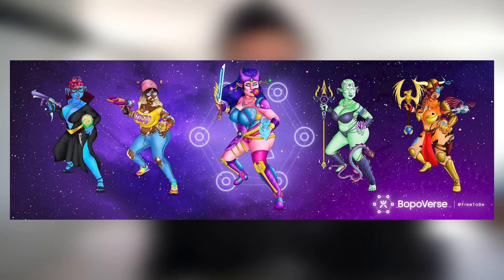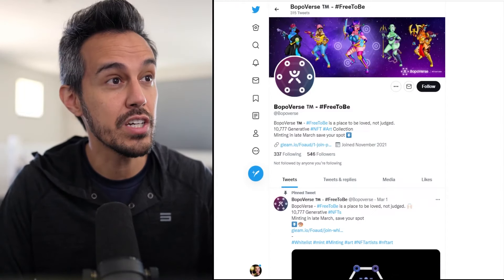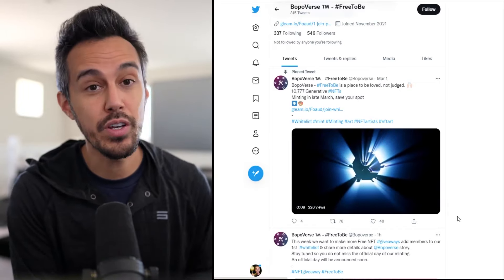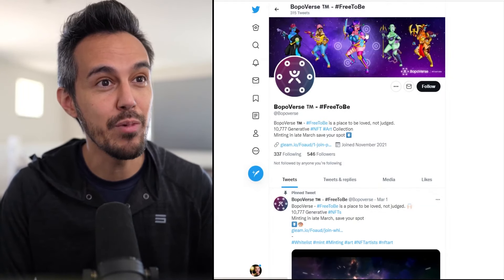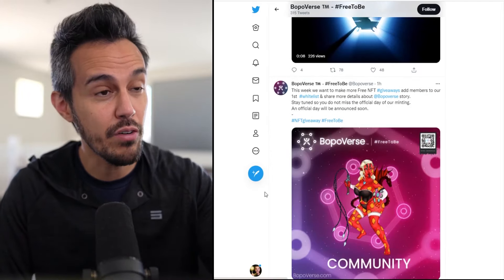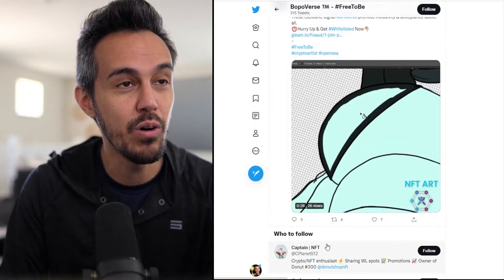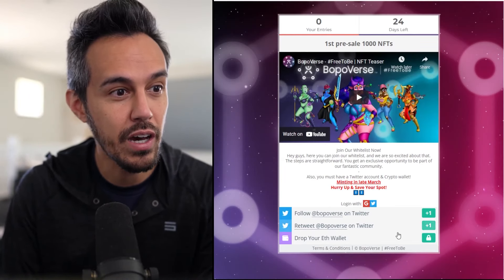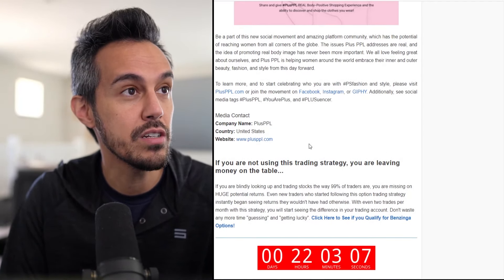Bopoverse - Innovative Metaverse Community, Promoting Empowerment and Body Positivity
BopoVerse Whitelist
Do Not Miss BopoVerse 1st pre-sale. Limited Spots Are Available.
Minting in late March,
⏰Hurry Up & Save Your Spot Now👇🏽
Get a chance to win a free BopoVerse NFT by commenting that you’re done filling up the whitelist form and telling us why you want to get one!
Follow BopoVerse and Plus PPL on their socials!